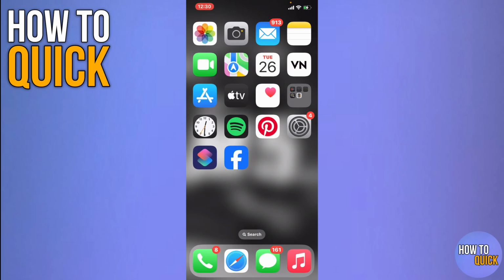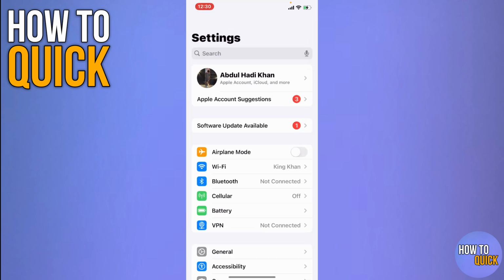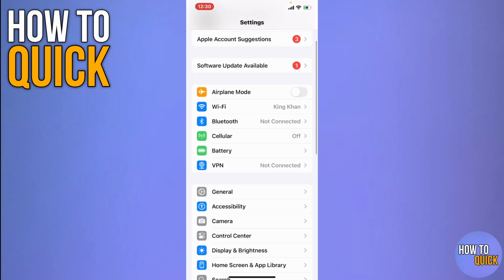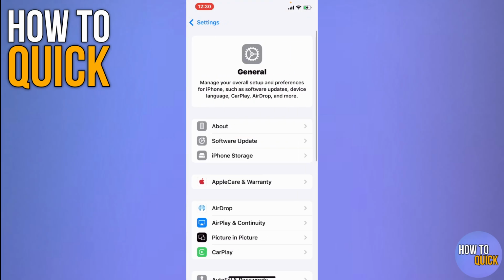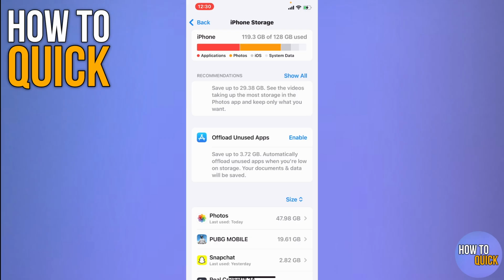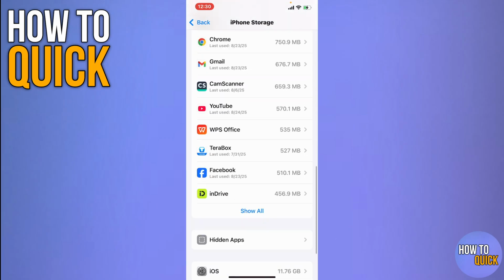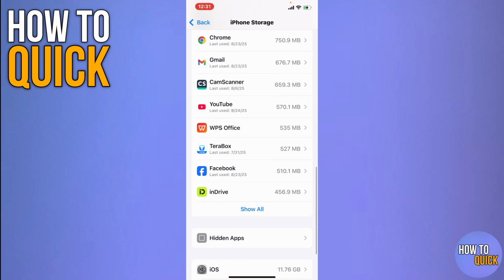How To Fix Pending Posts On Facebook Group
Tutorial on how to fix pending posts on facebook group.